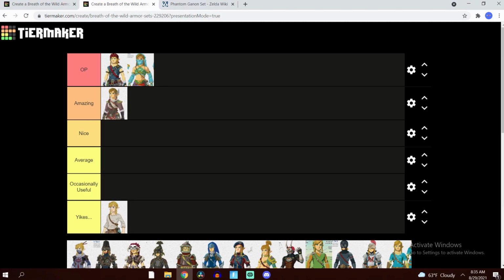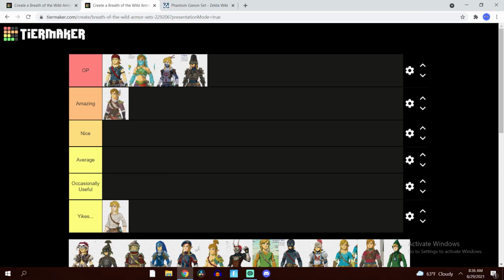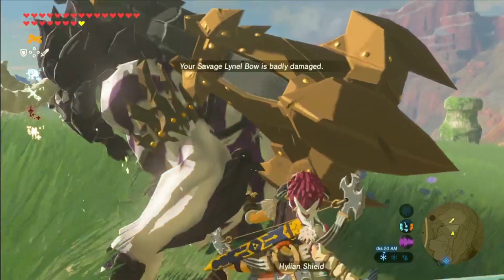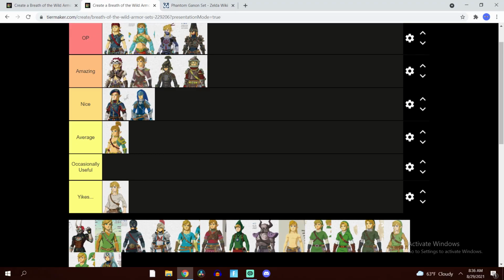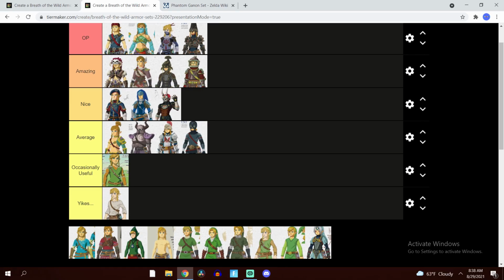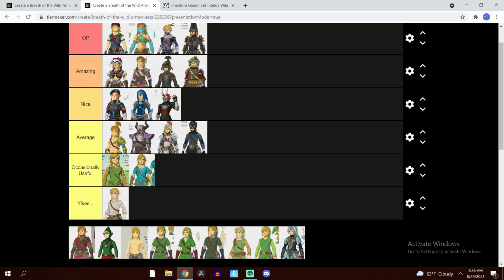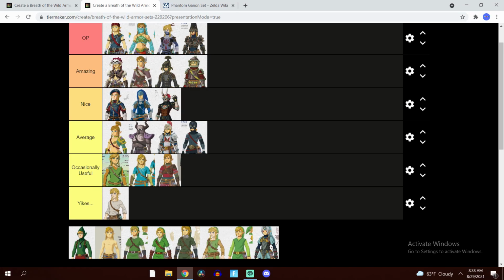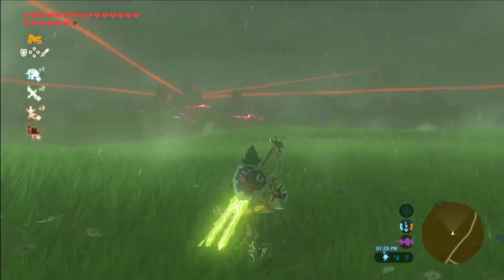Armor Sets Tier List | The Legend of Zelda Breath of The Wild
In this video I ranked armor sets from the legend of zelda breath of the wild. Tell me your list in the comment section down below!

But Until Next Time……

PEACE!